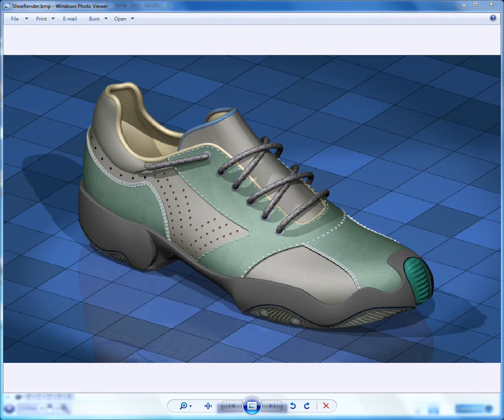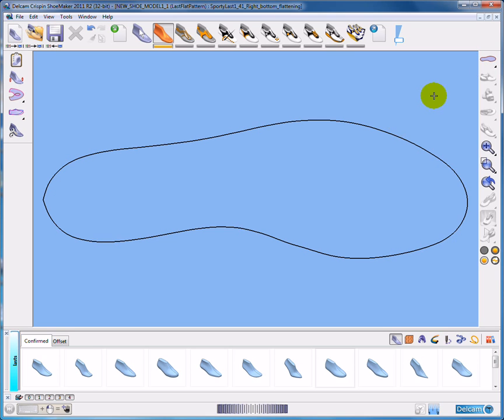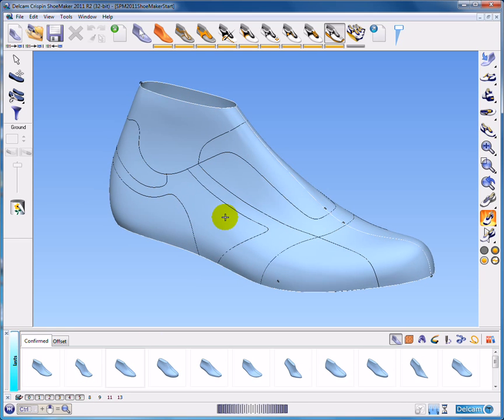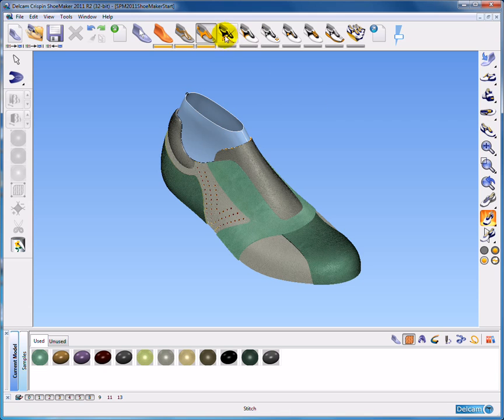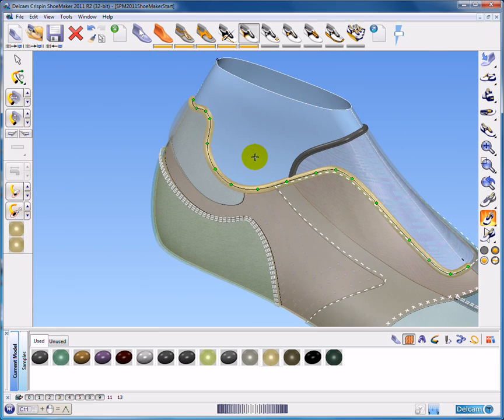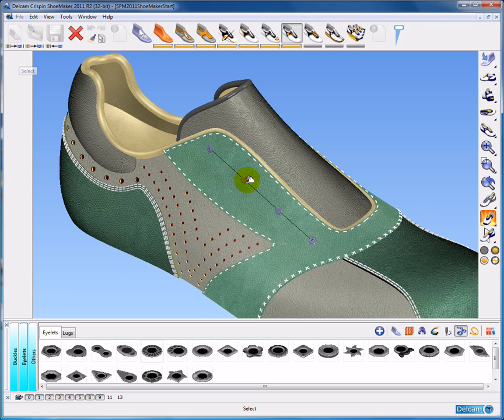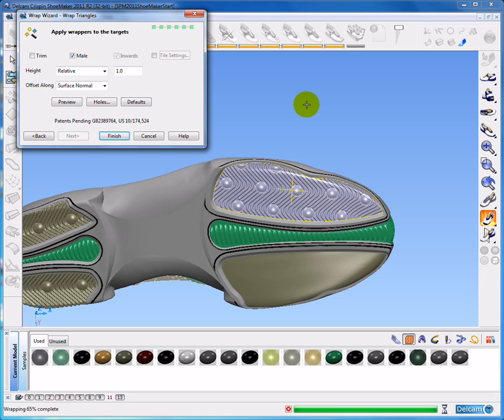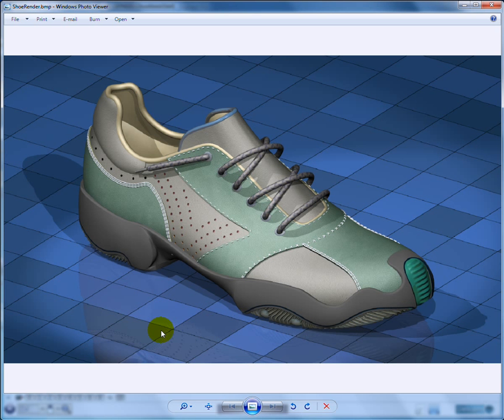ShoeMaker Pro.wmv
Software 3D de criação de calçados Delcam Crispin Shoemaker